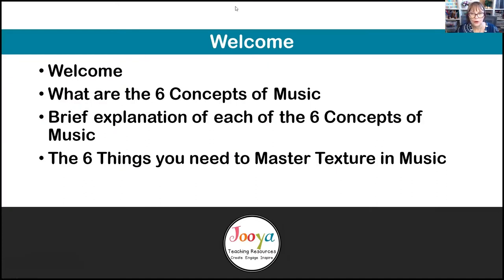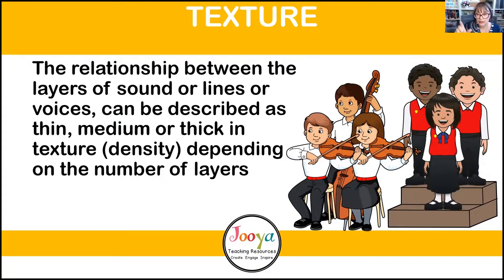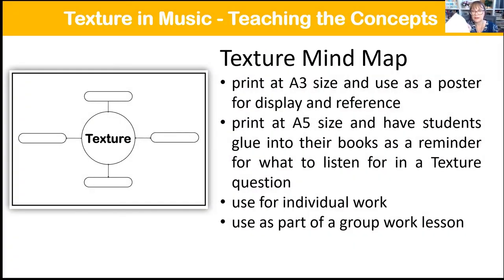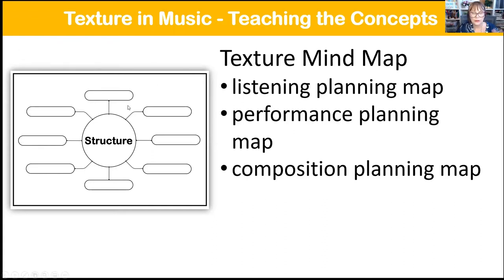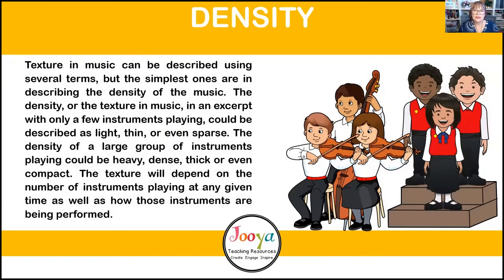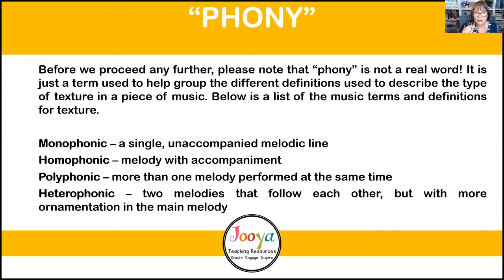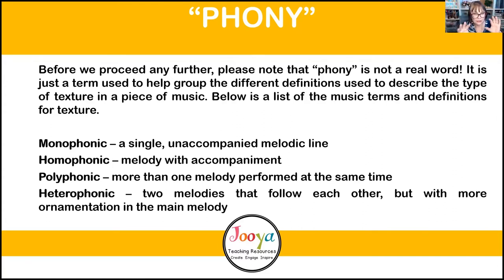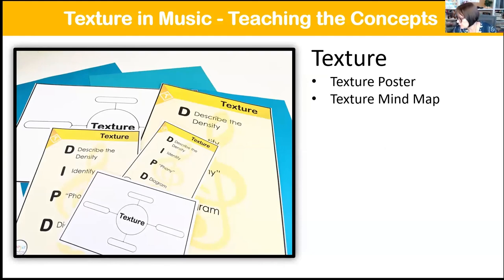The 4 Step Method to Master Texture in Music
Discussing how Texture is used in a piece of music, is a piece of cake with these 4 simple things to remember
Describe the Density
Identify the Instruments
“Phony”
Diagram

If you would like to get a free poster and mind map for Texture, as shown in the video, use the link below to get instant access.

Some of the ways to use the Concepts of Music FREE Posters are:
Display – classroom
As a reference in your books
Print small and use a quick reference guide for each of the Concepts of Music

Some of the ways to use the Texture in Music Mind Maps
As a listening map
As a planning or reflection tool for Composition
As a planning and reflection tool for performances
As a planning and reflection tool for preparing for a Viva Voce

Happy Teaching
Julia from Jooya